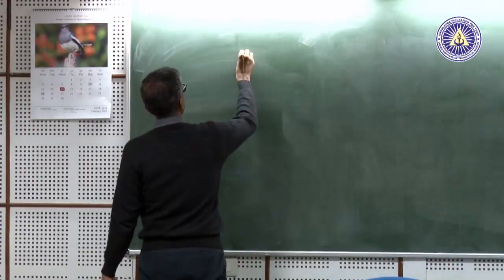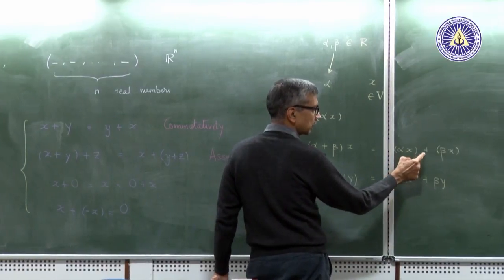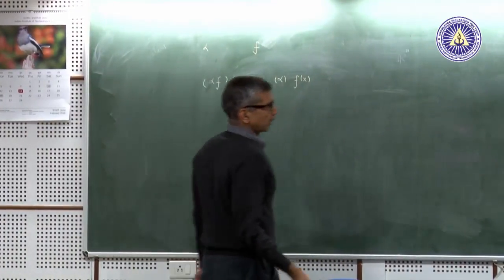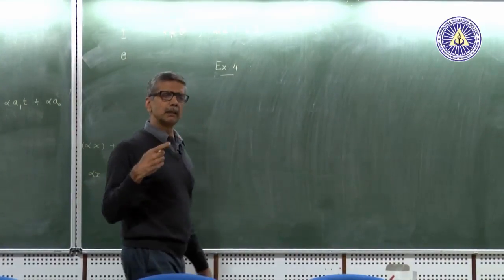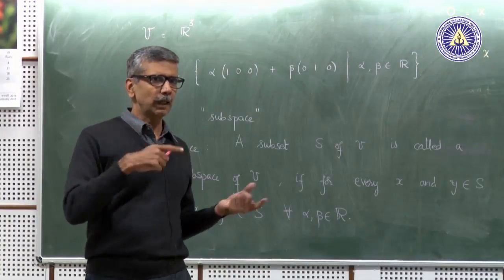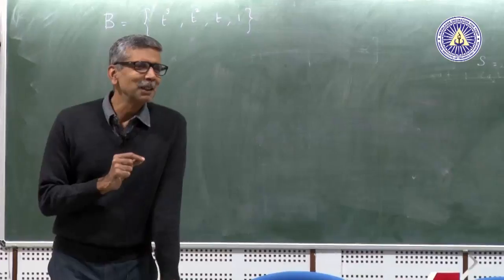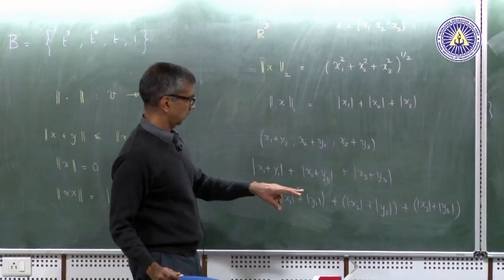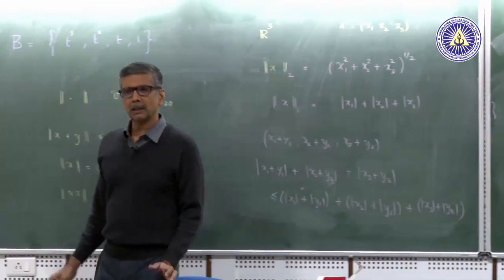12 Tracking problems on a manifold I by Dr Ravi Banavar IIT Bombay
12 Tracking problems on a manifold   I by Dr  Ravi Banavar IIT Bombay